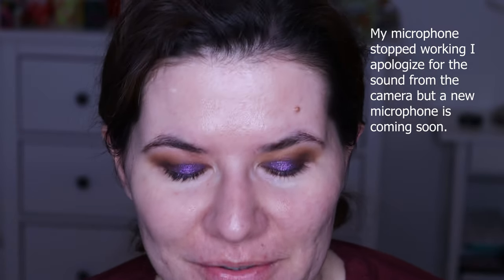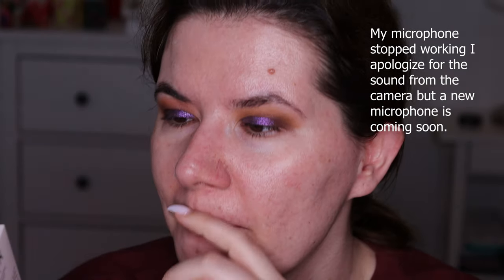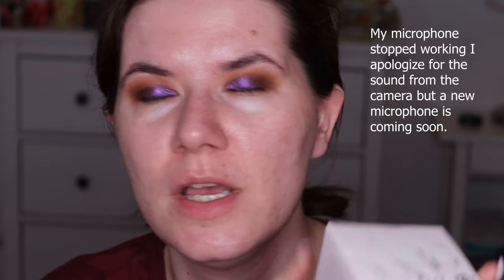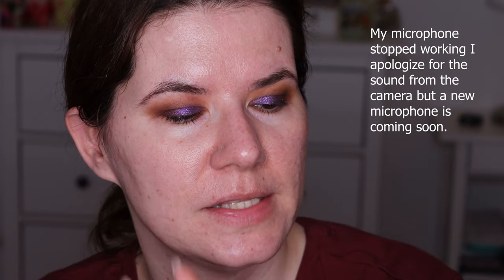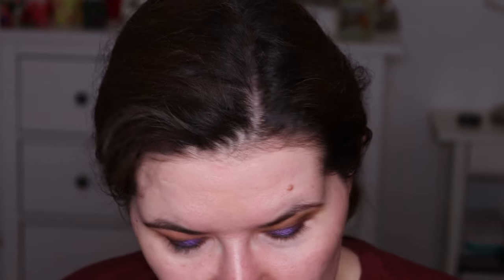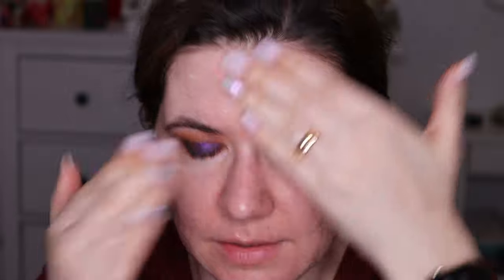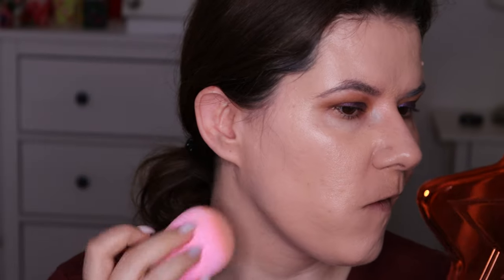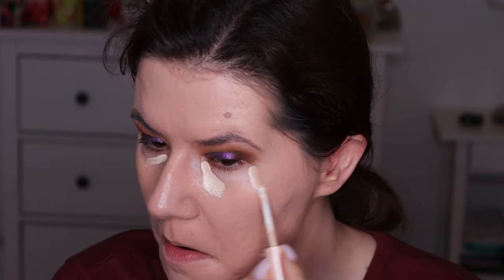NYX primer - Is it really that GOOD?